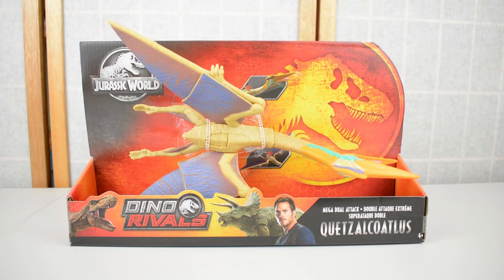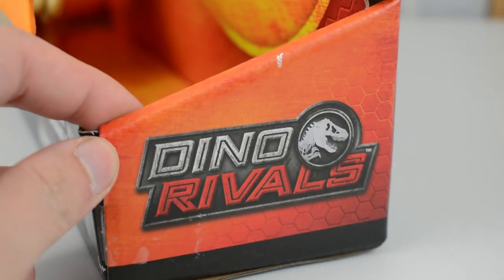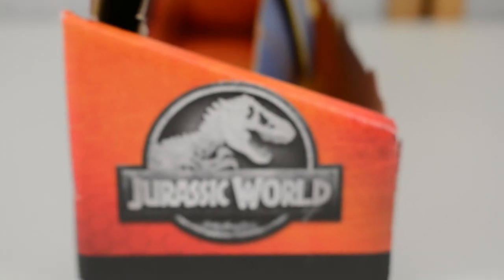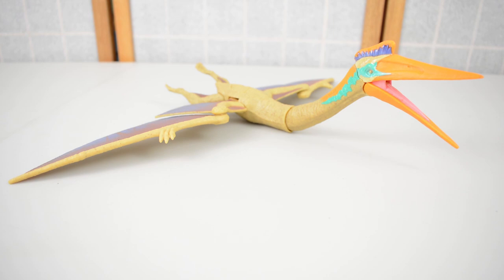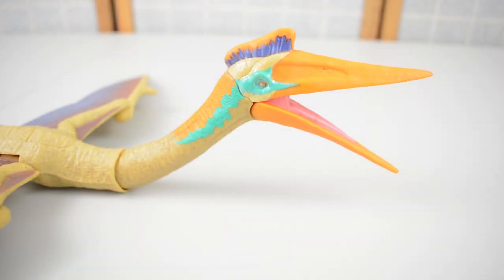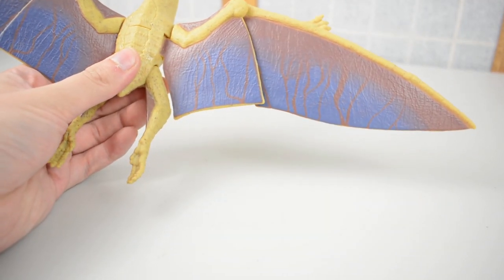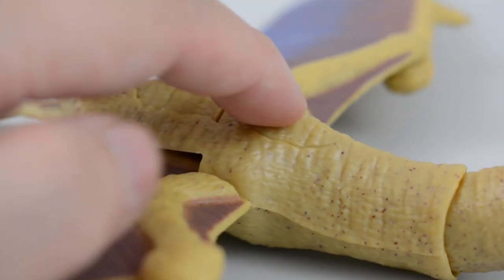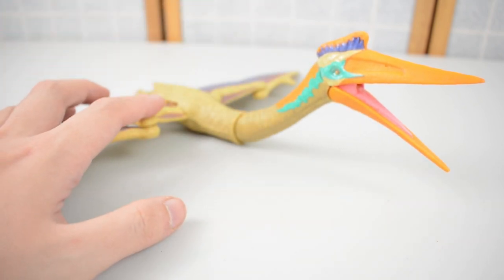Mega Dual Attack Quetzalcoatlus | Mattel | Jurassic World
Join Tom for a new review, this time taking a look at an older, but very cool, Mattel figure - the Quetzalcoatlus!